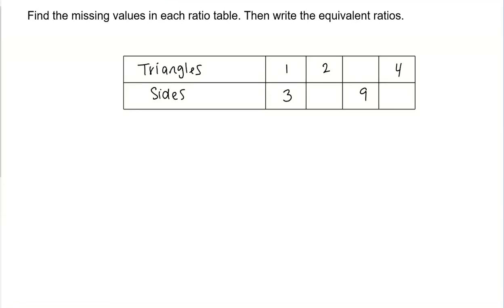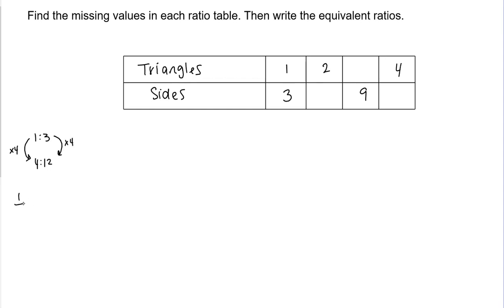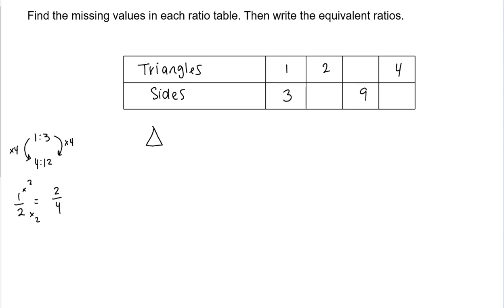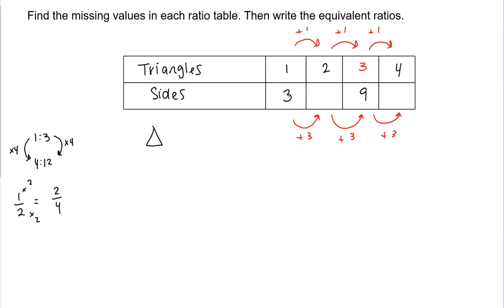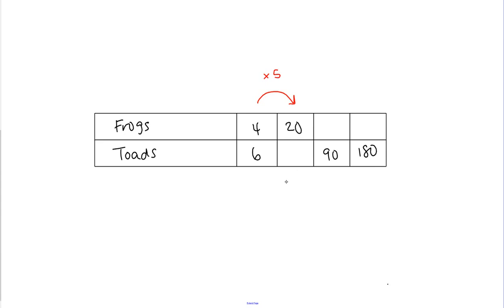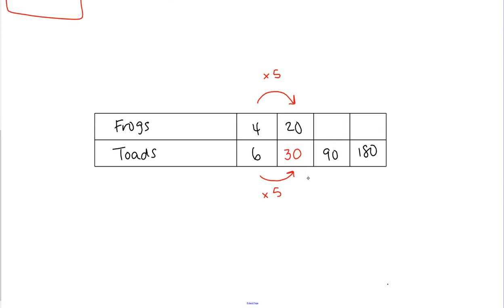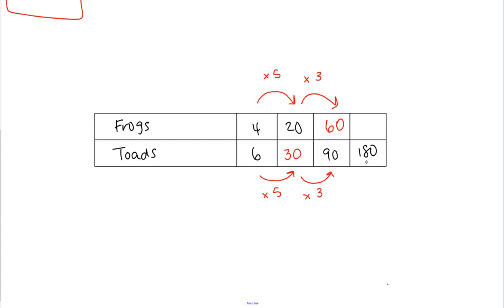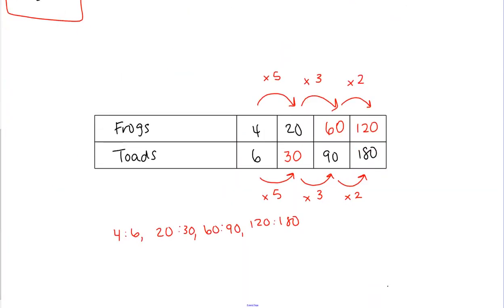Using Ratio Tables